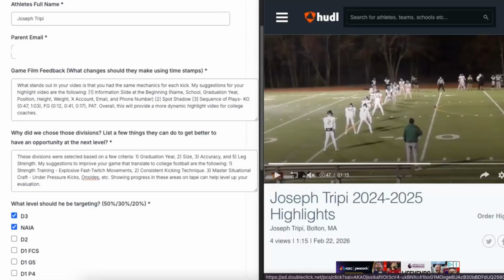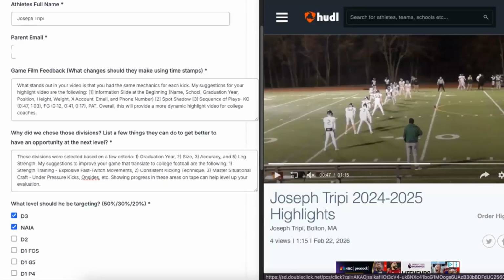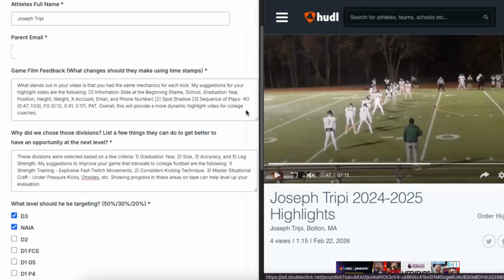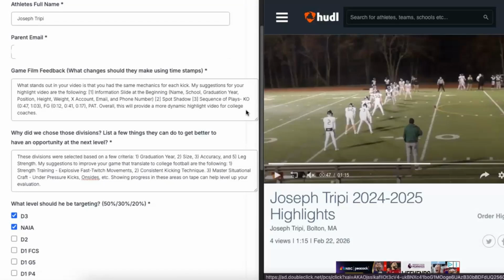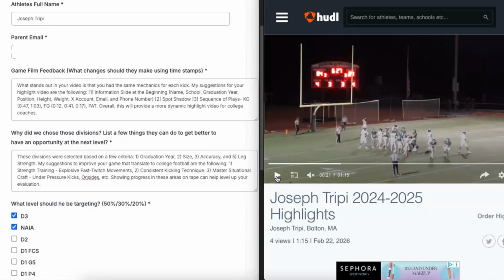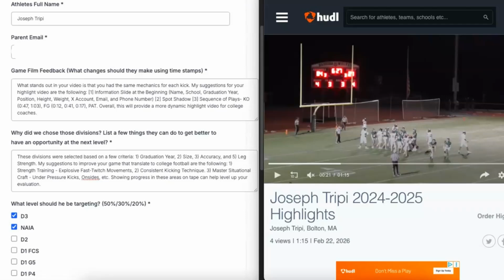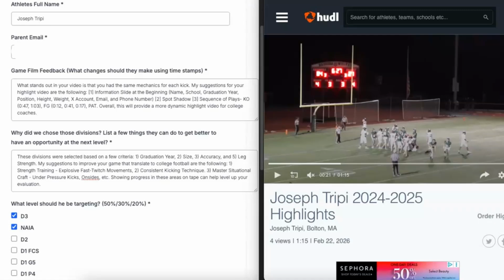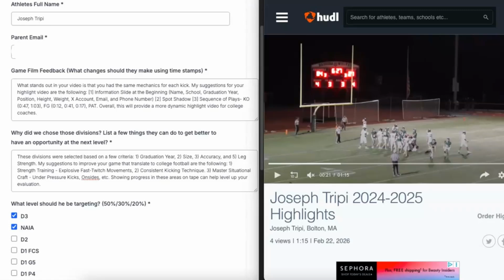Football Scholarship Recruiting Evaluation: What This Player Is Doing Right